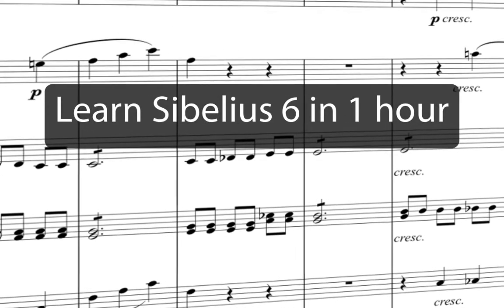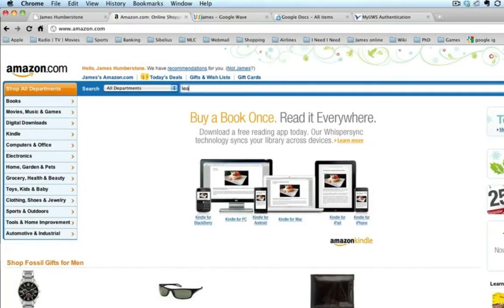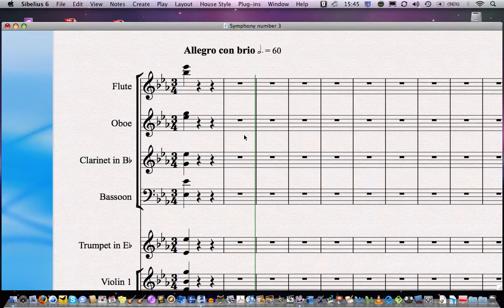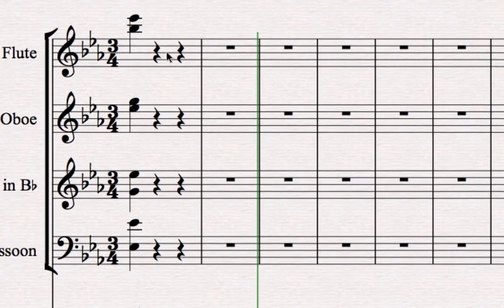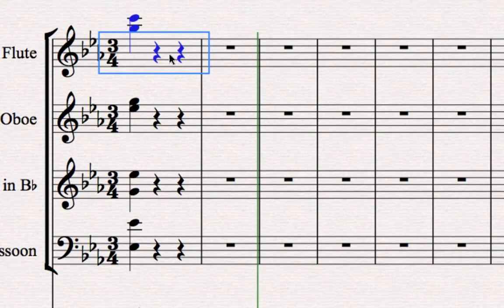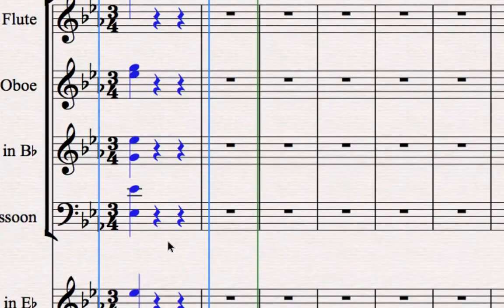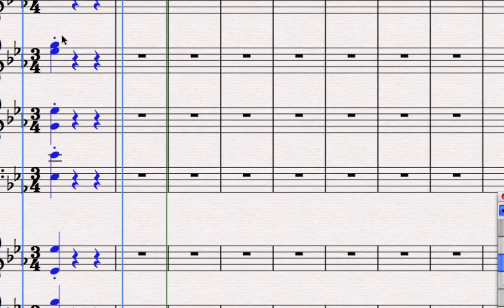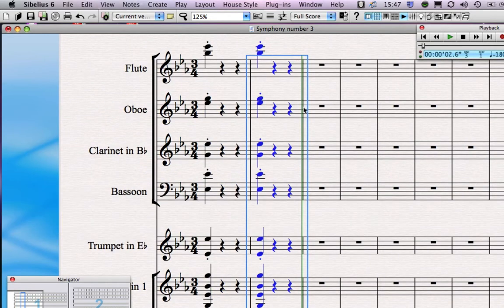Learn Sibelius 6 in 1 Hour - Lesson 4, Articulation marks and Repeating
This is lesson X of 12 in the series "Learn Sibelius 6 in 1 Hour" by James Humberstone. In this lesson you will learn how to make multiple selections, add articulation marks and repeat selections. Download the score to copy and catch-up files from James's You can also download an eBook which goes with the course for your PC, Mac or mobile device